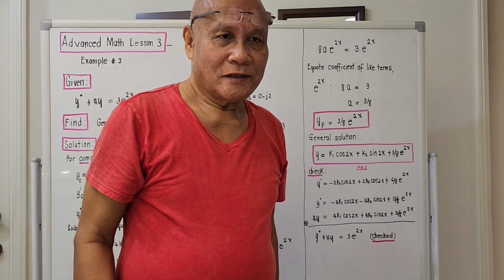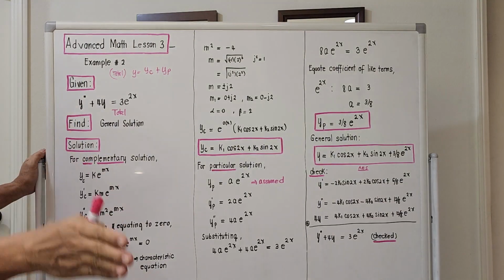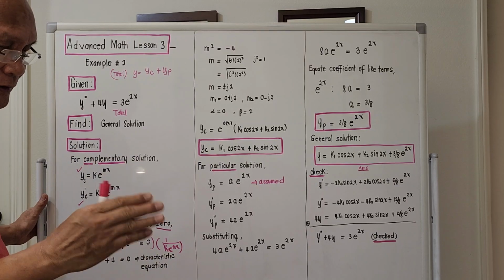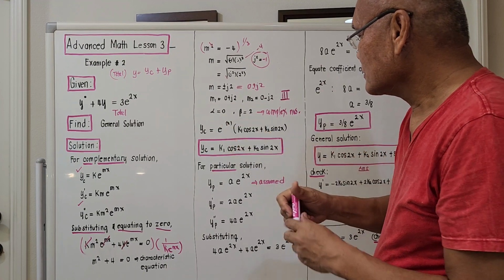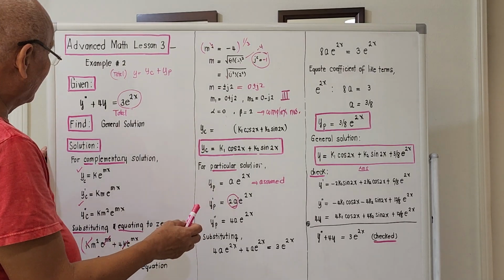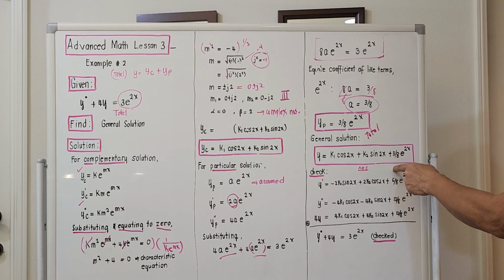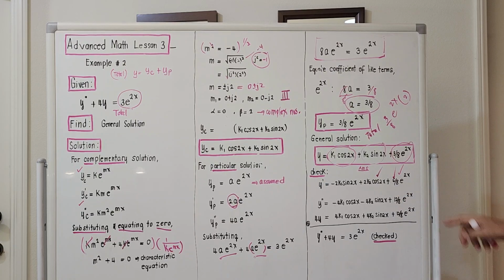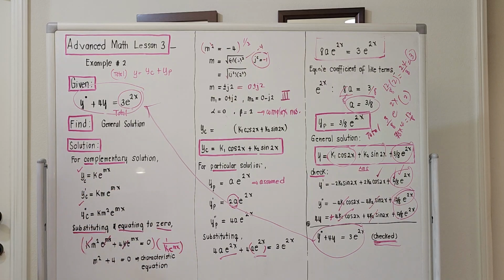Advanced Math Lesson 3 _ Second Order Non- Homogeneous_ Example #2